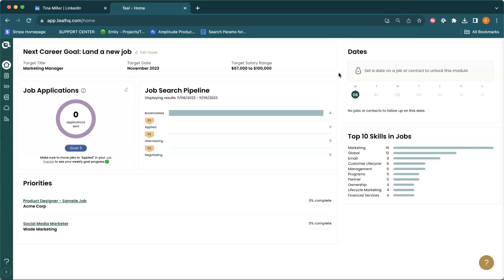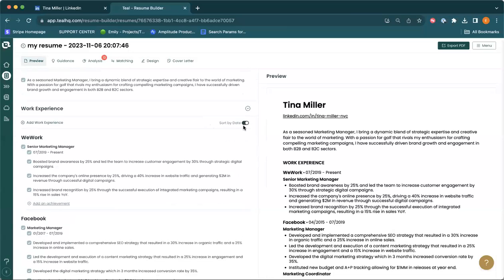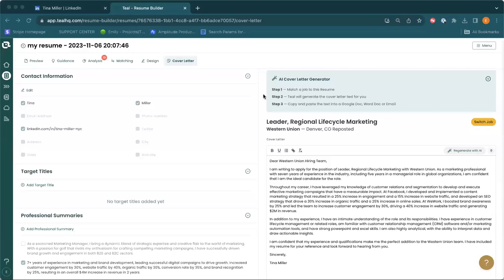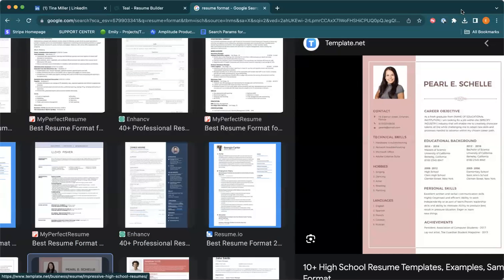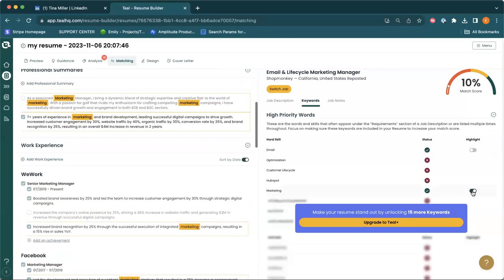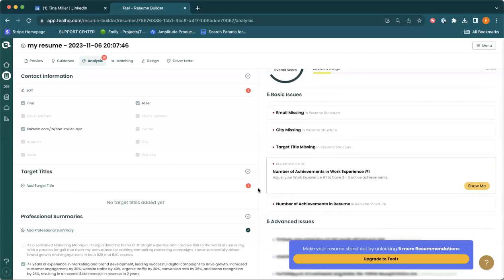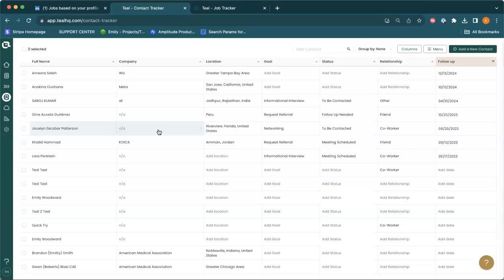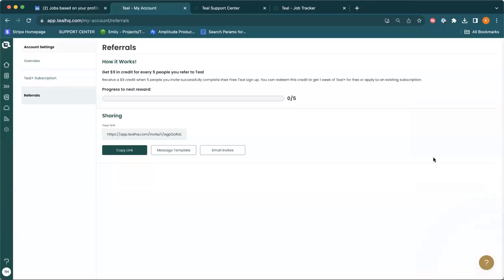Get Started with Teal - Live Webinar - November 6th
Now is the perfect time to take charge of your job search.
Whether it's crafting the perfect resume, tracking your applications, or beating that pesky Applicant Tracking System (ATS), we've got you covered this winter.

Join us for a new series 'Get Started with Teal,' where we'll guide you through getting set up with the Teal Resume Builder and Job Tracker and share valuable job search tips.

This session was hosted by Teal Recruiter and Social Media Manager, Leah Dillon, and Community and Support Specialist, Emily Woodward.

Whether it's building your resume, searching for the right job, or marketing yourself for the role you want, we've got you covered with tools like our FREE Chrome Extension, Job Tracker, and Resume Builder. to get started on your AI-powered resume.

​These webinars will share similar information and tips every week, so if you're unable to join live, watch past episodes here on YouTube!

Need a little boost to help your job search? Now is the perfect time to get ahead of the 2024 season.